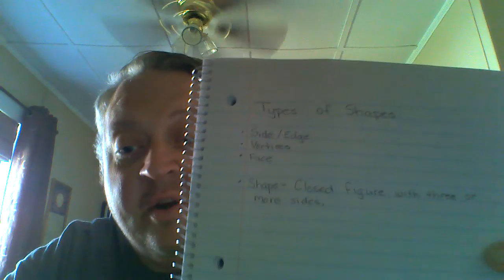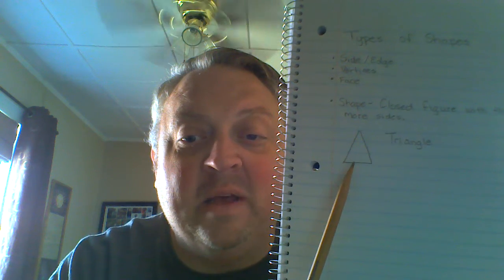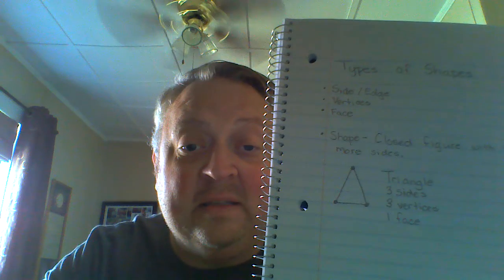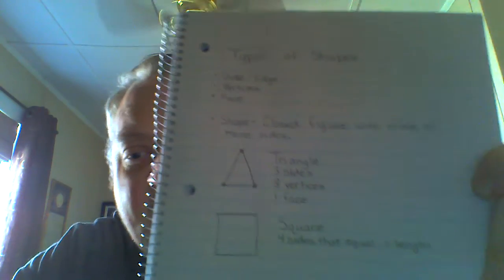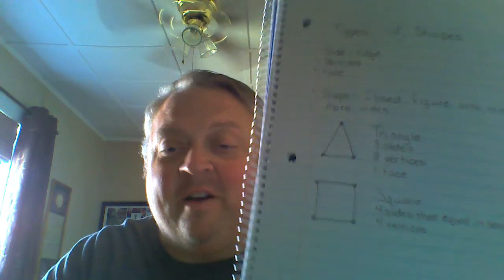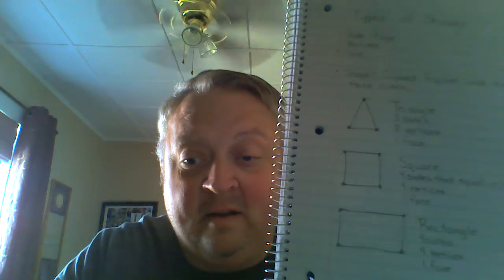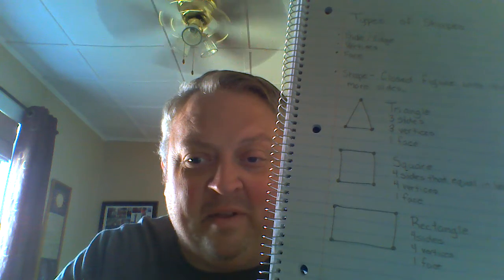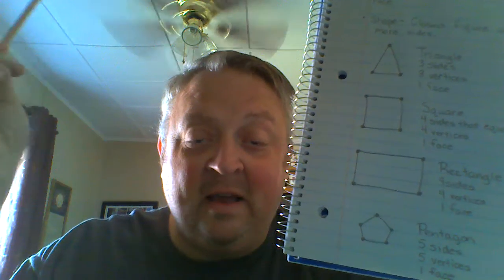Day 21 2nd Grade Math Shapes NC 2 G 1